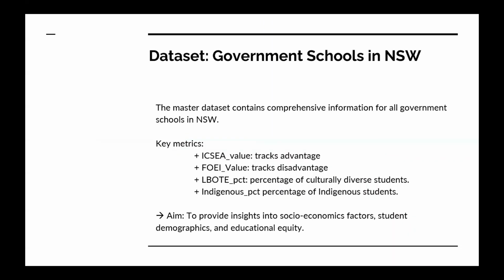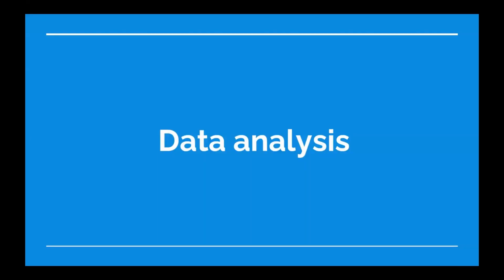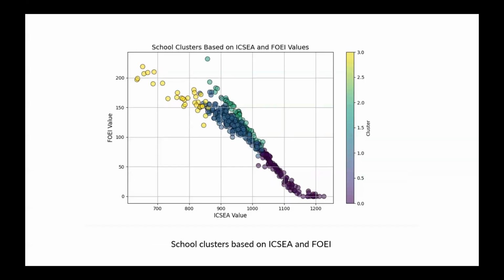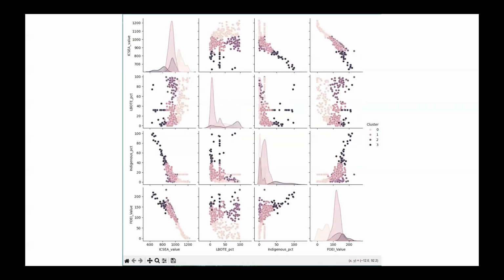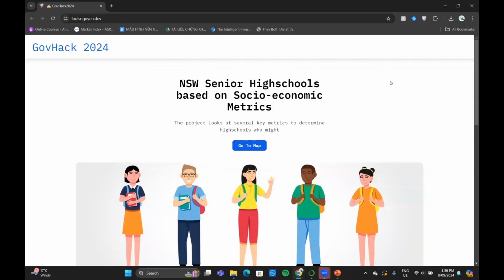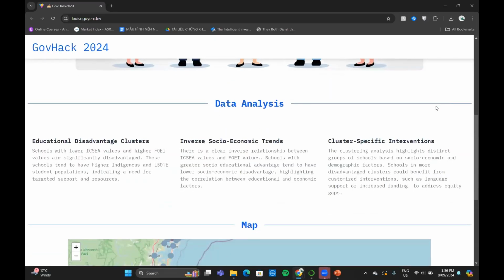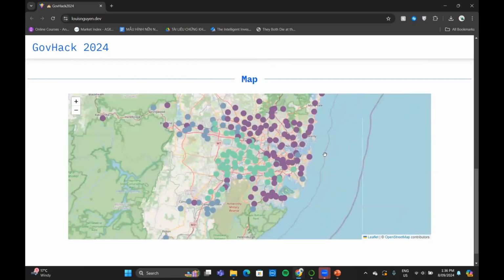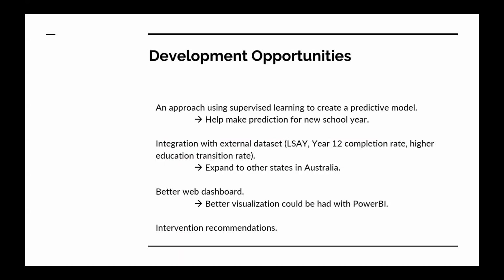GovHack2024 - Team LNTP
Presentation of our team's project for GovHack2024